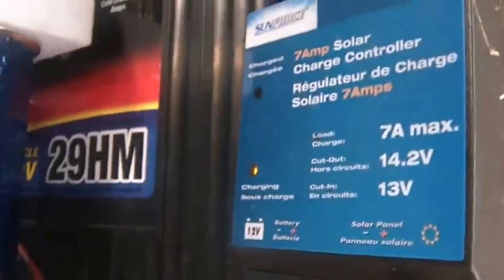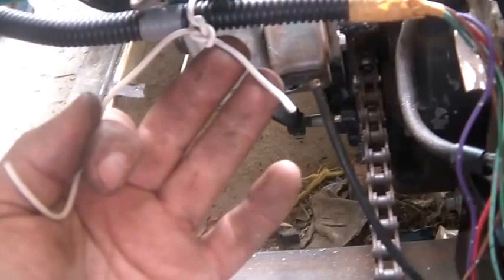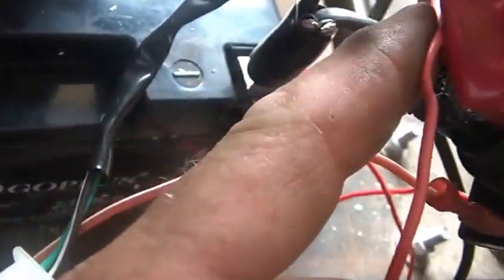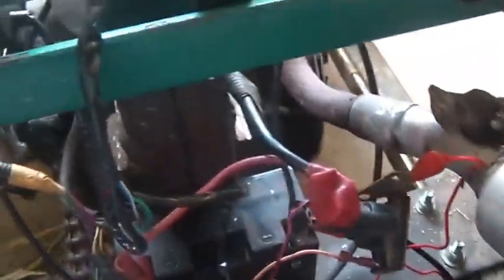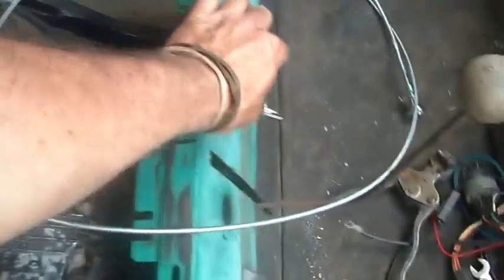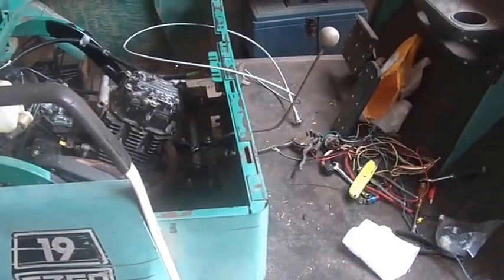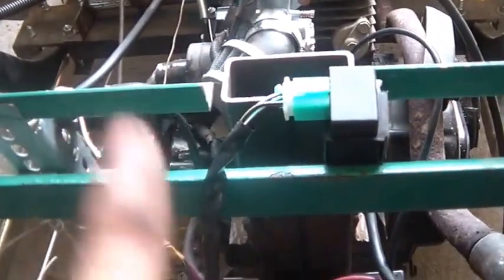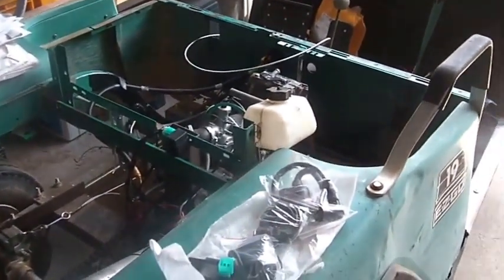1988 EZGO electric golf cart becomes an Electric Start gas UTV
7_3_2016, 1988 EZGO,  electric golf cart converted to gas, Honda TRX200SX powered UTV, Key switch Electric Start added, I can't wait for a ride, starts easy with key switch, seems to run good, just need to clean up everything, Harvey Spooner, Hoarding Mayhem,